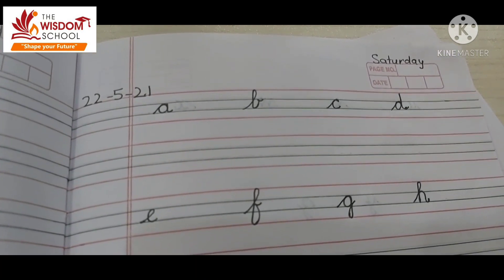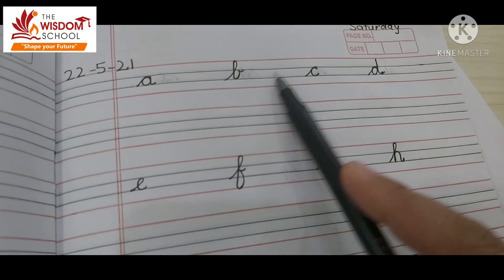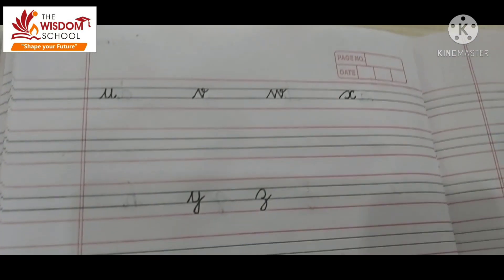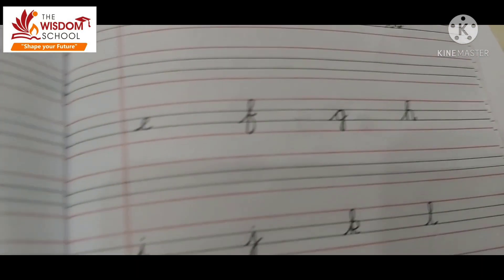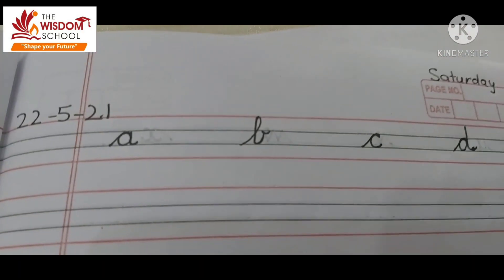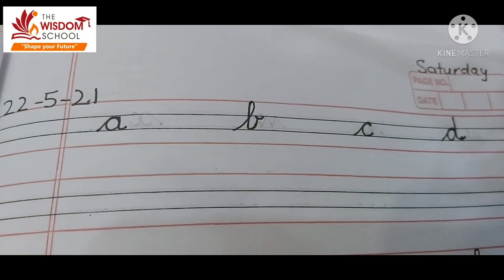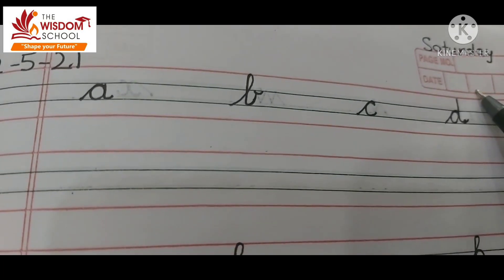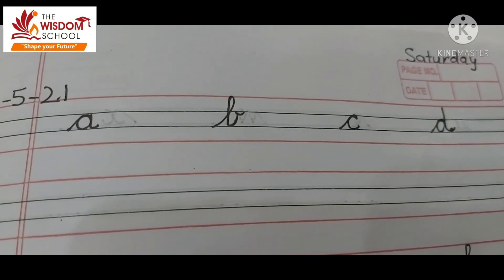K.G./CURSIVE WRITING/22 May